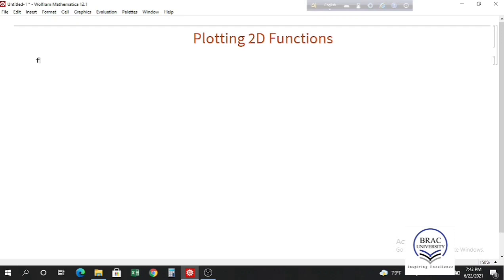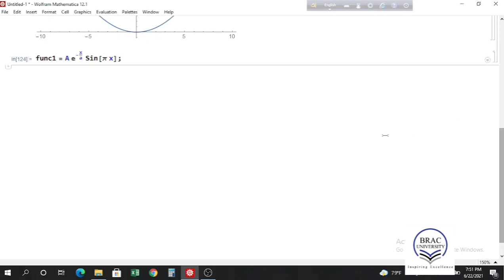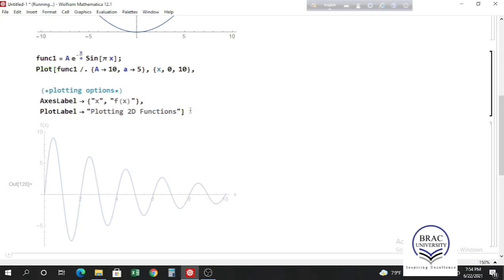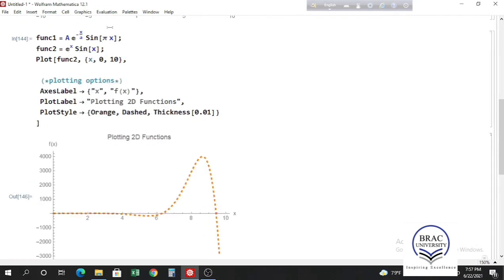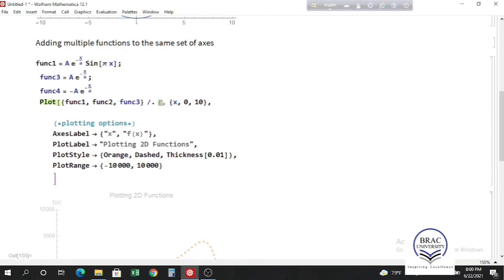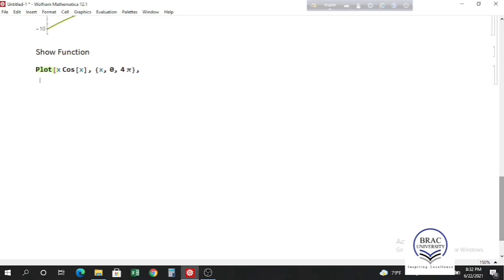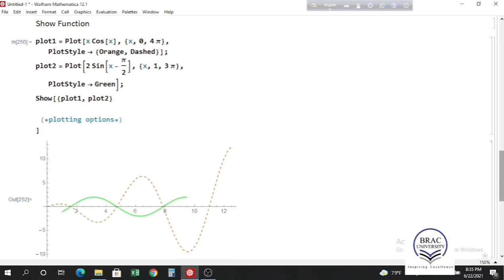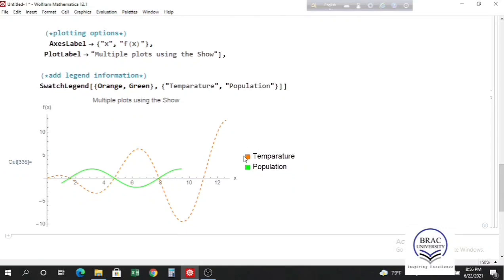Plotting 2D Functions in Mathematica